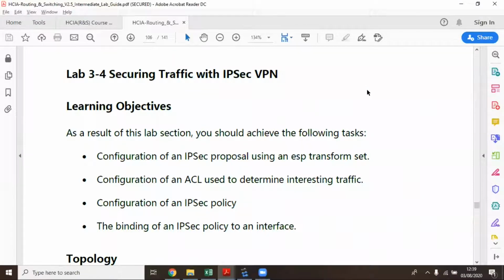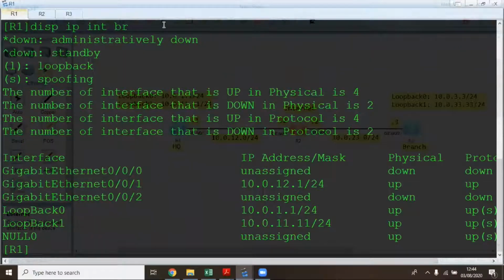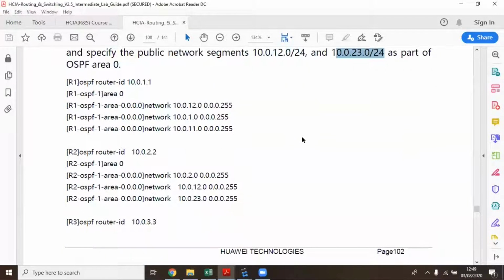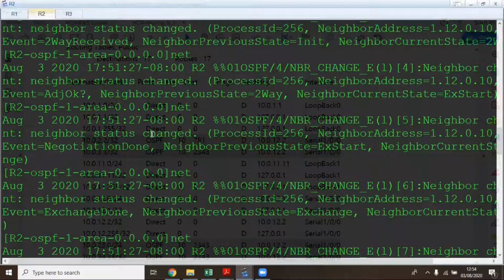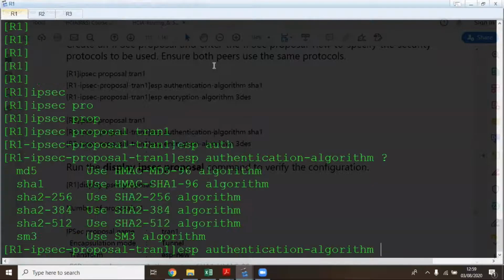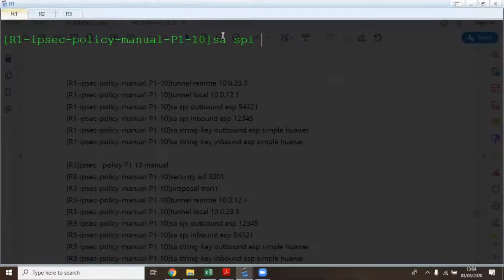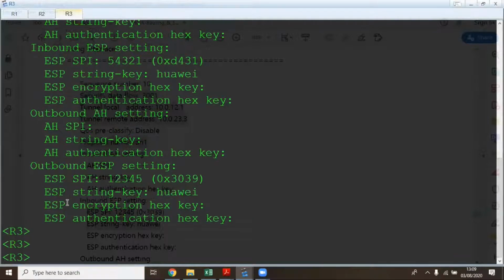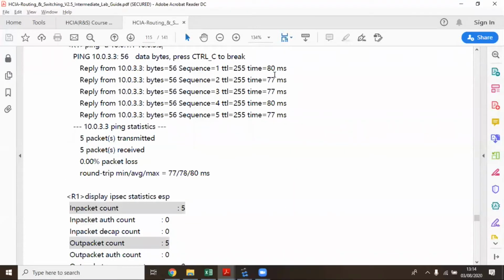Lab 3 4 Securing Traffic with IPSec VPN